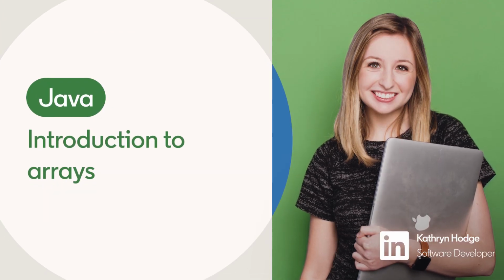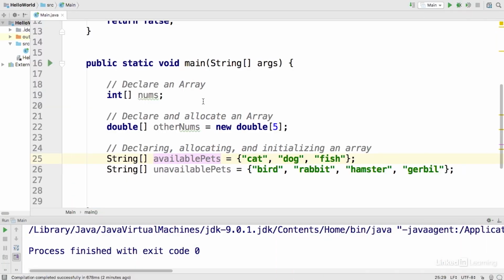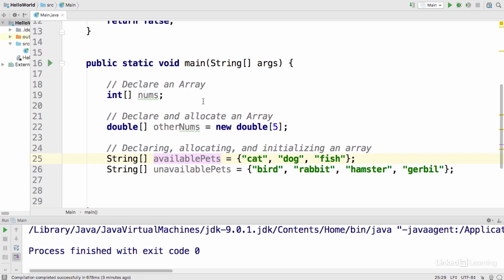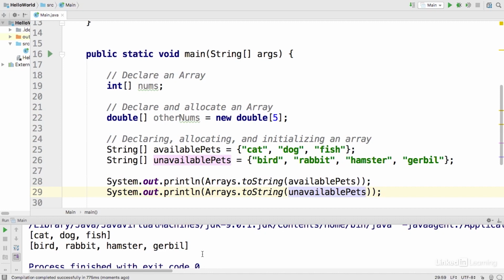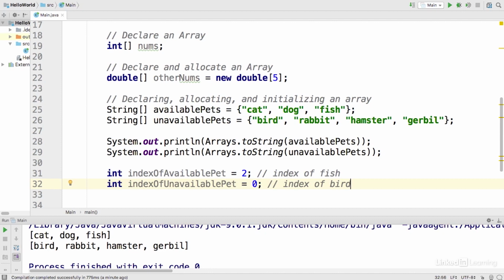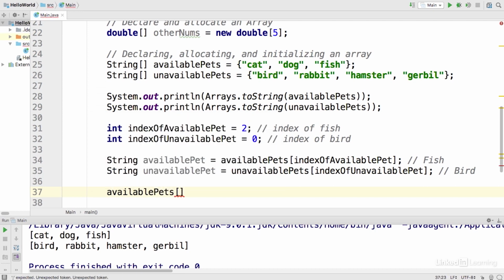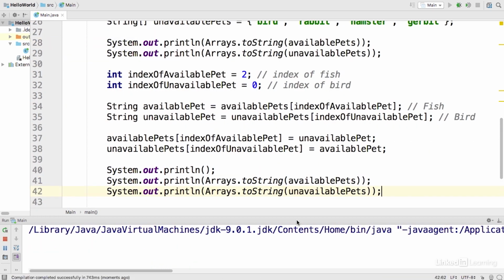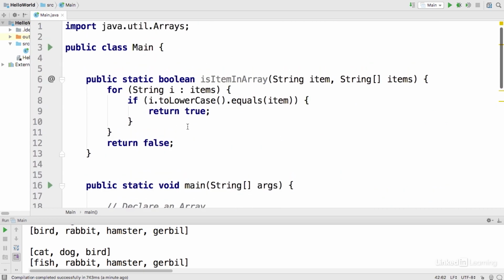Java Tutorial - Introduction to ARRAYS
Learn how to declare and initialize arrays in Java, print them to the console, and swap data between two arrays. Explore more Java courses and advance your skills on LinkedIn Learning

This is an excerpt from "Nail Your Java Interview," a course on LinkedIn Learning taught by Kathryn Hodge. Kathryn is a software developer at a media company, and runs her own YouTube channel about coding.

0:00 - What is an array?
0:45 - Declare, initialize, and print to console
2:11 - Swap data between arrays
4:48 - Special considerations